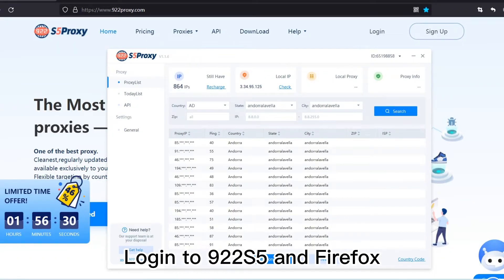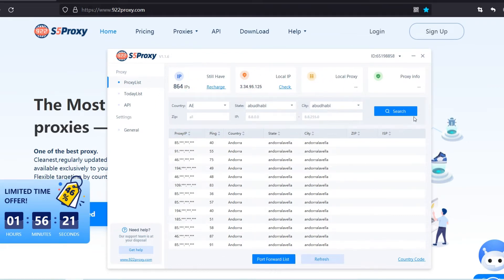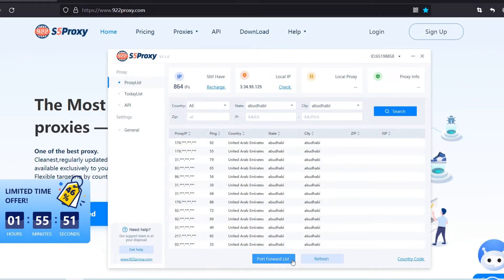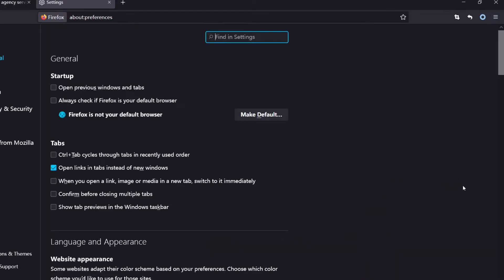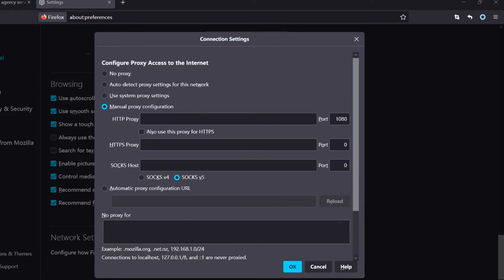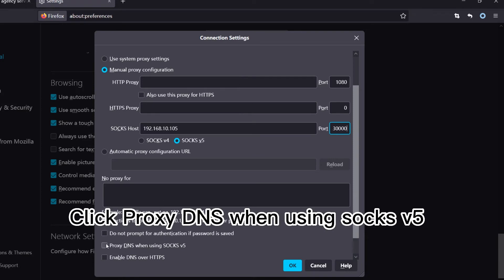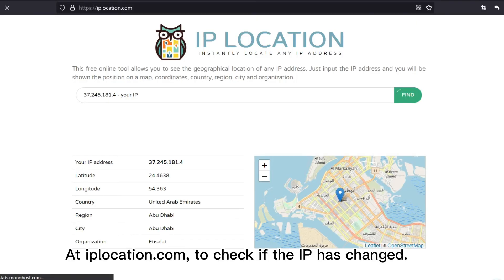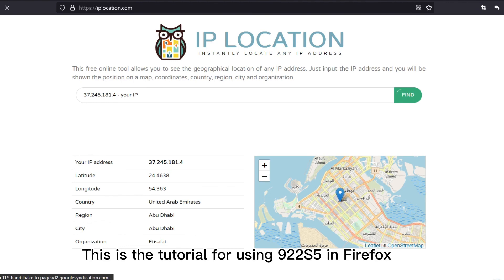Firefox how to manually configure the proxy, and use the 922S5 proxy ip,Global Real Residential IP